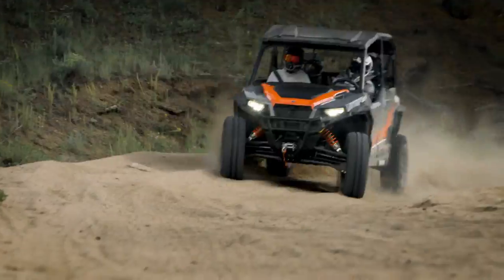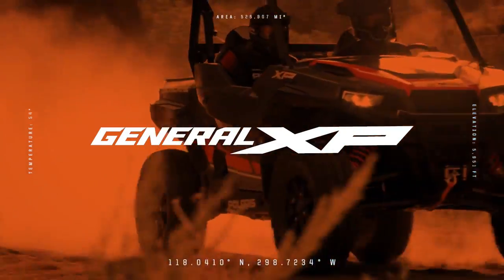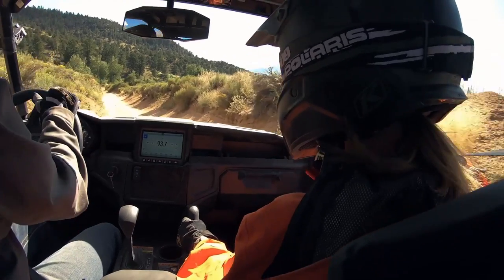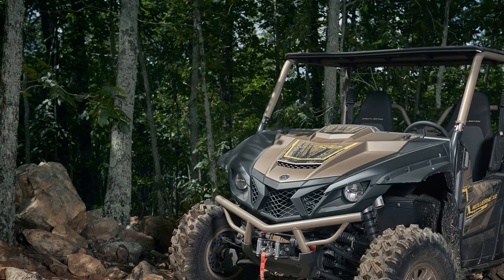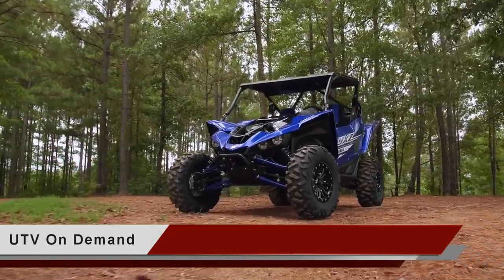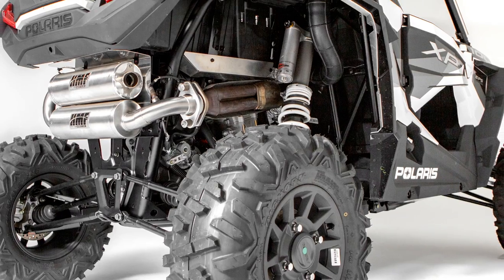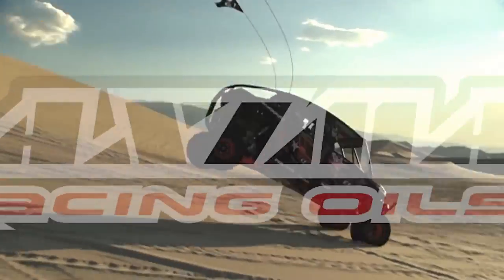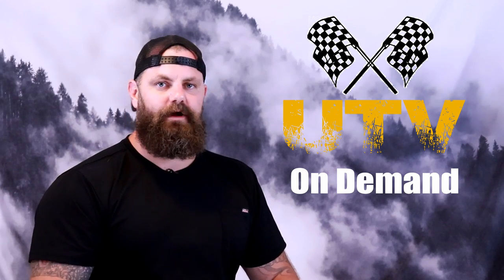New Yamaha XT-R and Polaris General XP 1000 Models, UTV on Demand News Sept. 2019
Yamaha introduces new XT-R Wolverine X2, X4, and YXZ1000R plus the rest of their 2020 SXS lineup and Polaris releases their new, second generation, General XP 1000.  First Looks

HMF's Ultra Quiet Twin Loop exhaust for the RZR XP 1000, GBC Kanati Mini Mongrel youth SXS tires, and YXZ1000R Rear Frame Support from Teixeira Tech. New Products

We prepare to test Kawasaki's new Sport SXS and Honda Talon X4. Plus, Can-Am releases new 2020 Defender models. Inside UTV on Demand